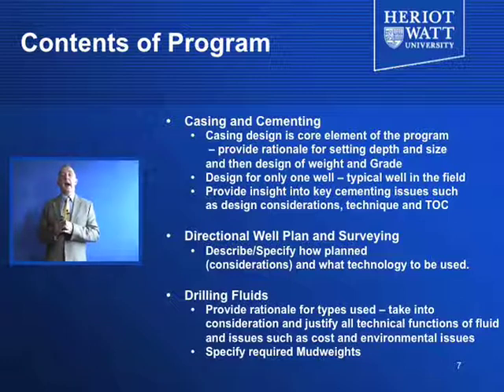petroleum Drilling engineering by Atiku jude heriot watt uni lectures 2018